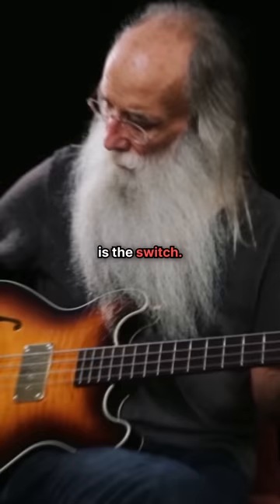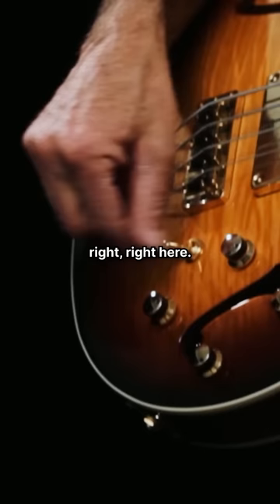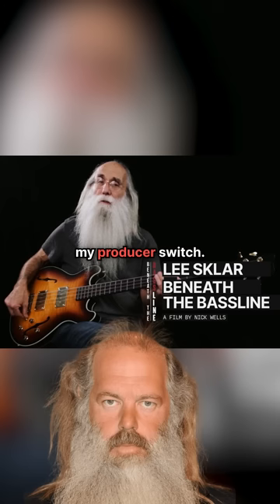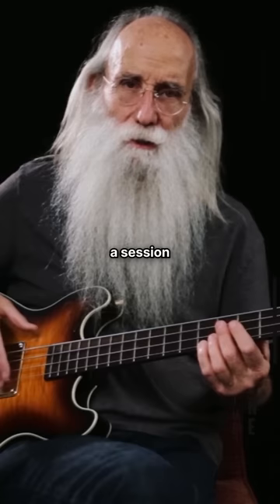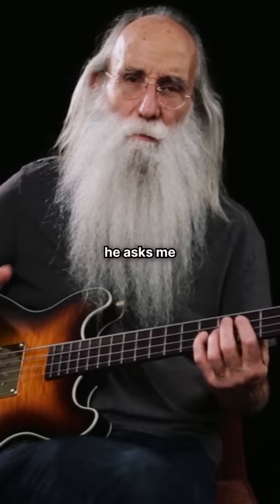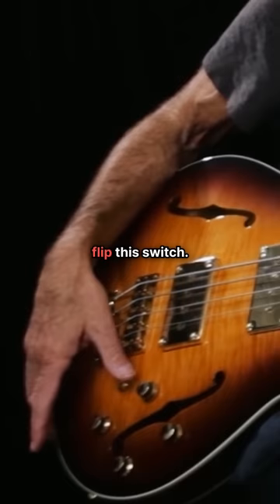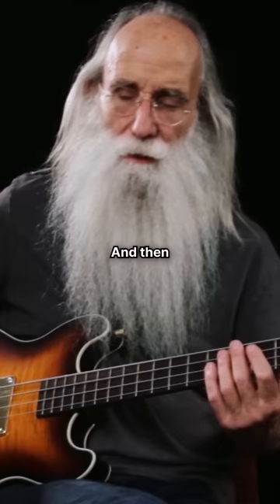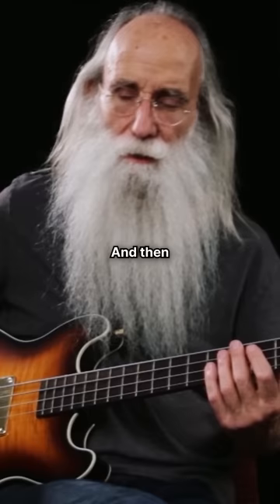How to FOOL the PRODUCER 101 (w/ Leland Sklar)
Warwick basses have an indefinable something that has attracted the world’s finest bassists. Perhaps the trademarked ‘Sound of Wood’ is the answer, or in this case maybe it’s a one-off custom switch requested by session great Lee Sklar. “I call it my producer’s switch,”says Lee in a clip from the Beneath The Bassline documentary. “If I’m on a session and the producer asks me to get a different sound, I make sure he sees me flip this switch and then I just change my hand position a bit. There are no wires or anything that go to this switch, but it saved me a lot of grief in the studio.”

Click here to check out the full video "The Coolest Fender Jazz of the 1980s?! The Collector Series" ➡️